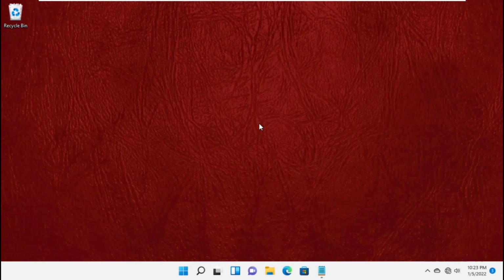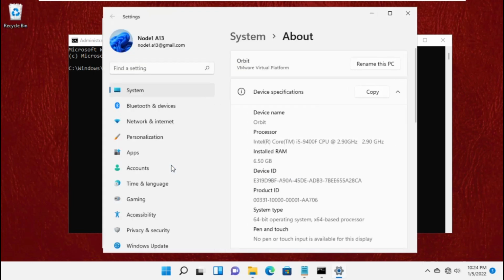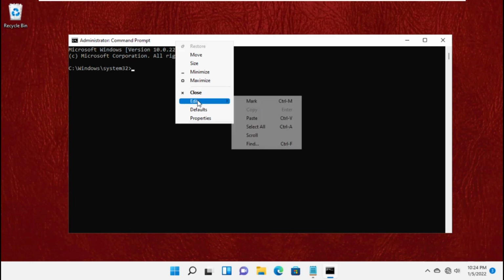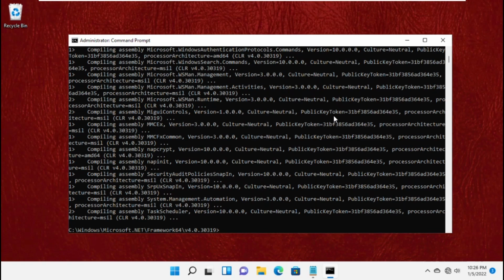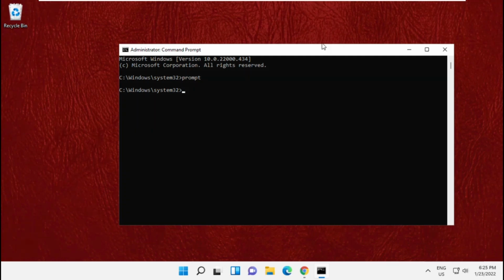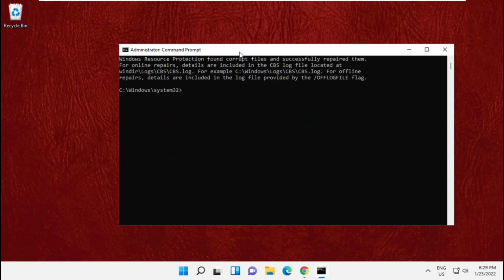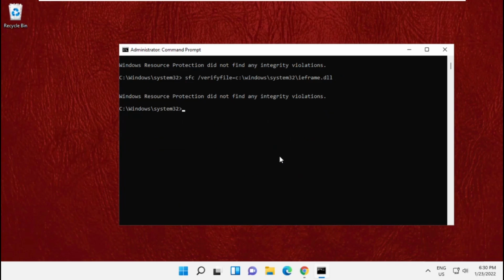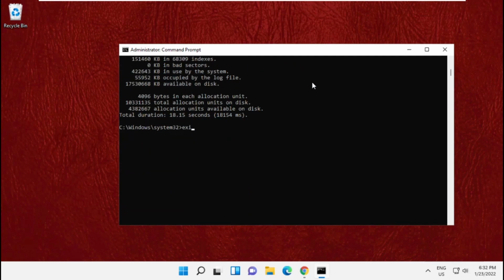How to Fix .NET Runtime Optimization High CPU and Disk Usage on Windows 11